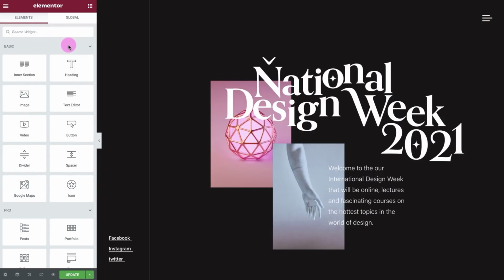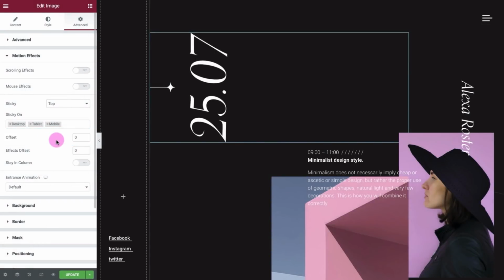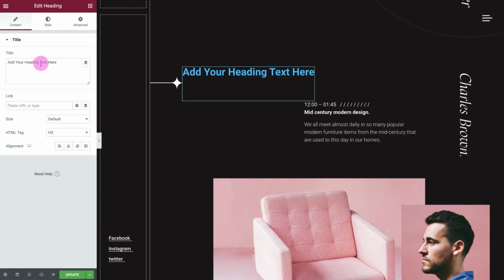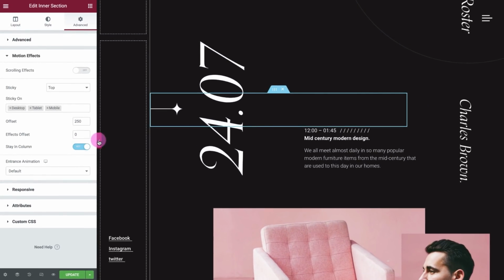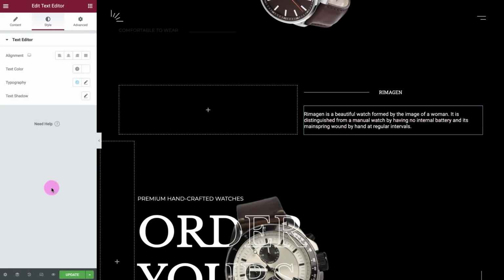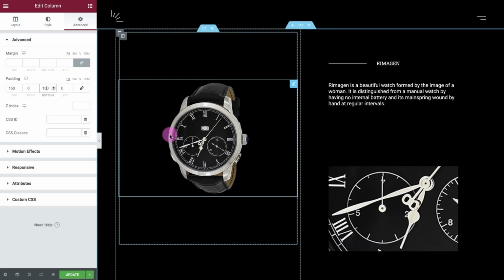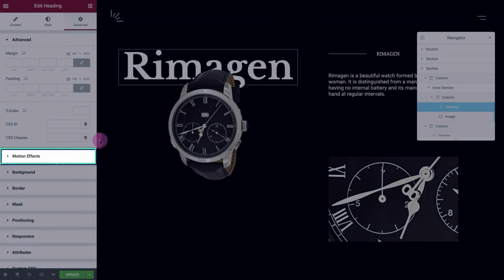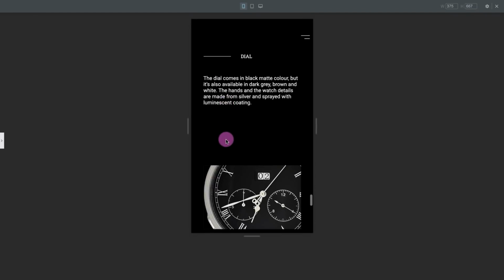WEBINAR: Level Up Your Design Skills With Sticky Elements In Elementor Pro [ADVANCED]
Join Ziv Geurts, Designer & Elementor’s Lead Educator, for a step-by-step walkthrough on how to build more advanced designs with sticky elements in Elementor Pro. He’ll cover the basics and show 3 creative ways for you to take your designs to the next level.

6 Takeaways:
✓ Apply sticky effects to single & multiple elements
✓ Understand the Stay In Column setting
✓ Use offsets and padding to create desirable results
✓ Use CSS snippets to edit widgets even further
✓ Create cool sticky motion effects with custom positioning and z-index
✓ Manage sticky elements on tablet and mobile devices